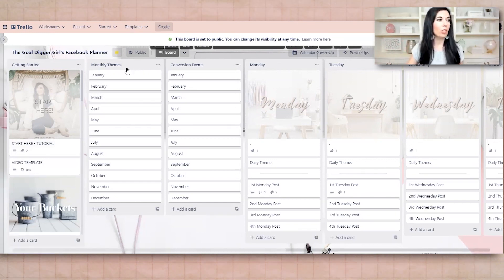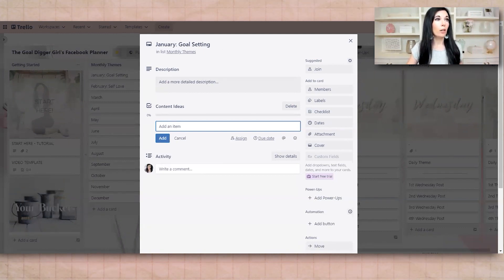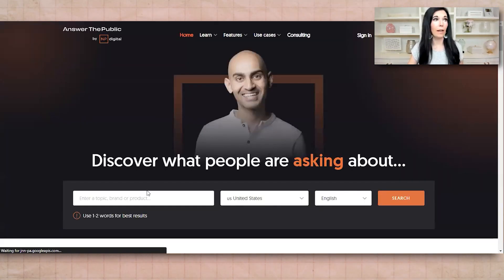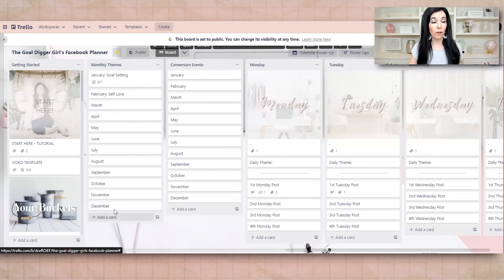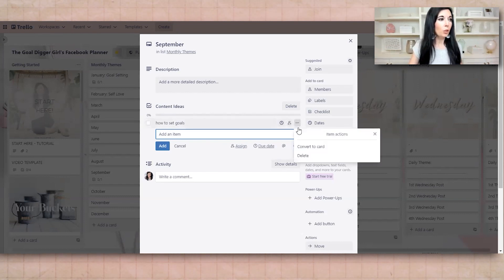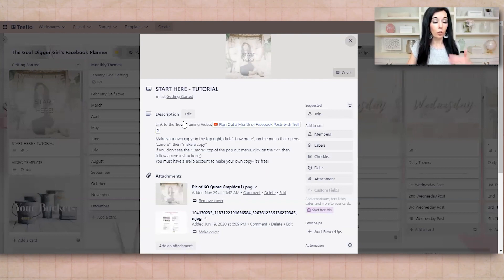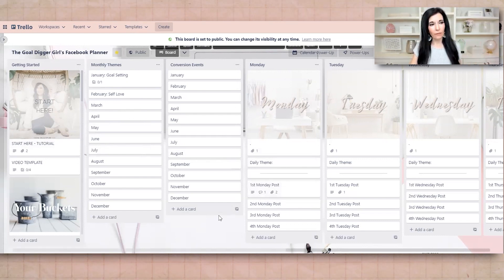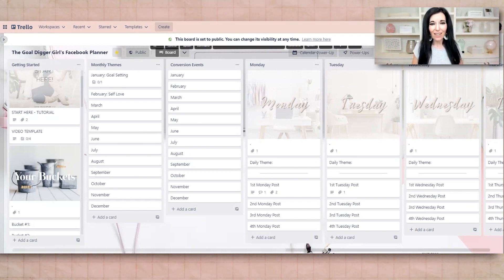Plan Out a Year's Worth of Content with Trello: Pt 1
It's time to get prepared for 2023 with Trello! Plan out your content for the new year with this useful tool and NEVER stress about content creation again!

🔥Get all of my best content all in one place inside of the Scale on Social Club

👉🔥Here's where all my current links live- masterclasses, courses, etc. searchable content-updated regularly- check it out

💕✅Goal Digger Digital Calendar- add the schedule of my latest content to your own digital calendar!

Kimberly Olson is an internationally renowned social media expert and CEO of the multi-million dollar coaching business, The Goal Digger Girl. Not to mention, she has also been named the #2 recruiter globally in her network marketing company. She is the author of three Amazon best-sellers and recently was listed as a top 25 podcast host in the marketing category with her podcast, The Goal Digger Girl Podcast. At her most recent speaking events, she was honored to share the stage with names like Rachel Hollis, Chalene Johnson, Marina Simone, Erin King, and Tanya Aliza. Kimberly’s mission at The Goal Digger Girl is to serve other female entrepreneurs by teaching them simple online strategies and systems in sales and marketing to equip them for success with their brand and get real results in their business genuinely and authentically.